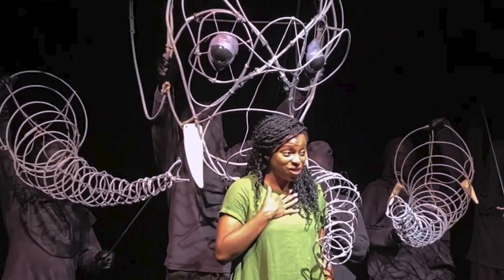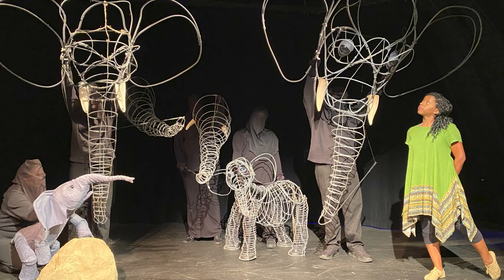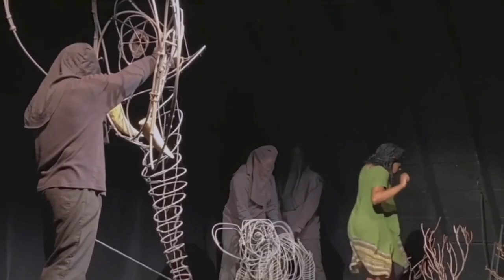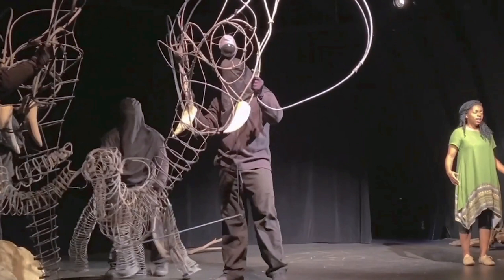AFFCareers: Sesame Street Writer Annie Evans & Puppeteer Martin P Robinson | Astoria Film Festival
AFF Founding Director Nina Fiore sits down with Writer Annie Evans and Puppeteer and Actor Martin P Robinson for a chat about their careers.

Martin P Robinson has been the puppeteer and actor behind Snuffalupagus Telly, Slimey, and countless other Sesame Street characters since the 1980s.  His wife Annie Evans has been a writer on the show for many years and has created a puppet-based play for children about elephants called Aanika's Elephants that will be featured at the New Victory Theater in March/April 2024.

Astoria Film Festival in Astoria NY is a 501c3 nonprofit organization that features short films and web series from around the world in an annual Film Festival and Youth Film Festival.  We also run neighborhood youth film education, internships, and a Film Fellows programs around NYC, and hold Media Career Fairs to introduce youth to various industry professionals and career paths. In our Workshops, we guide participants as they create short films as a class. Our YouTube programming includes our workshop films, our events, interviews with our filmmakers, productions created by our interns and fellows, and interviews with media professionals.